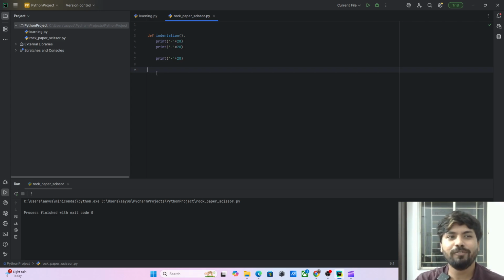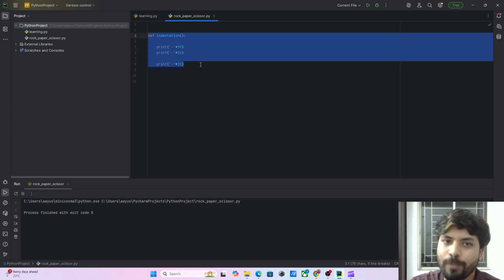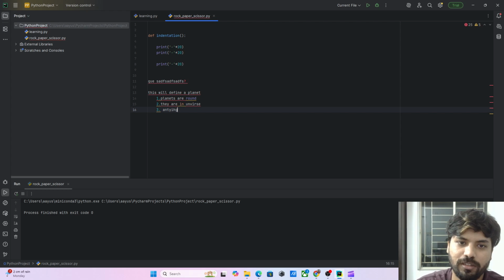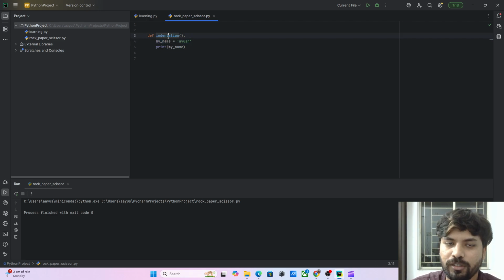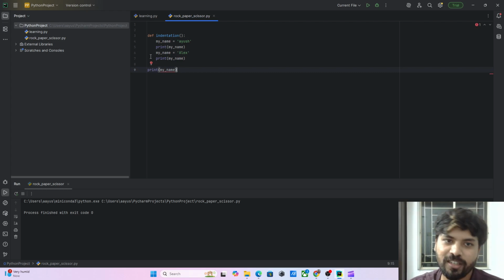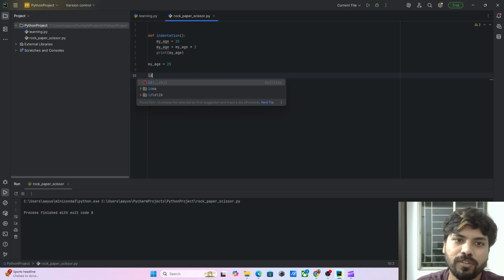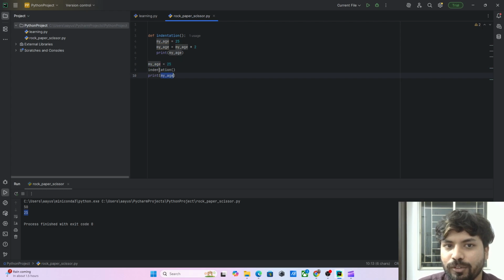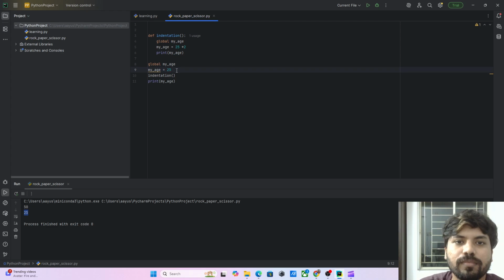10. Indentation and Scope in Python(Beginner)